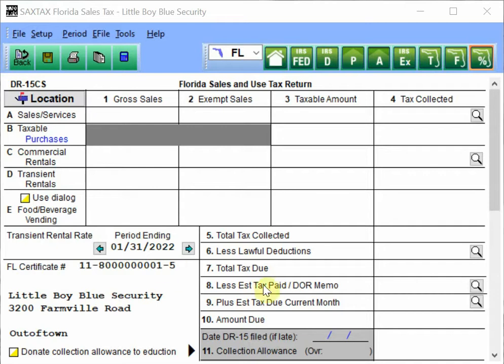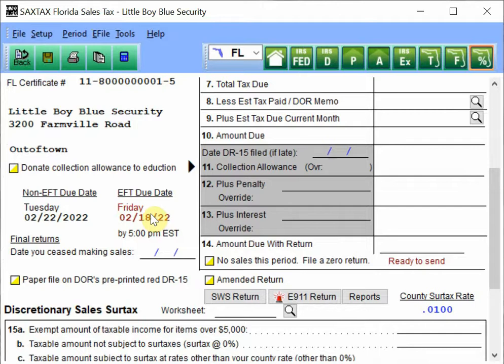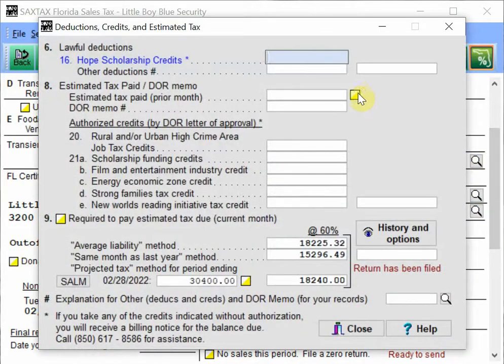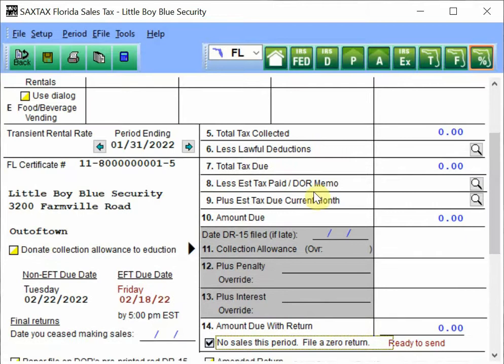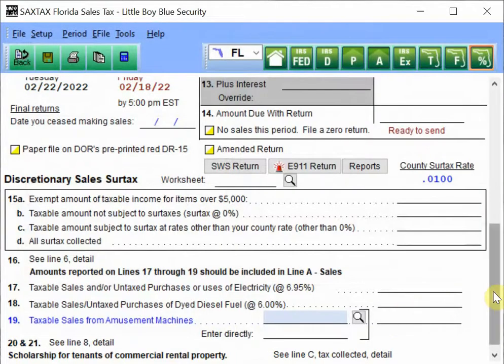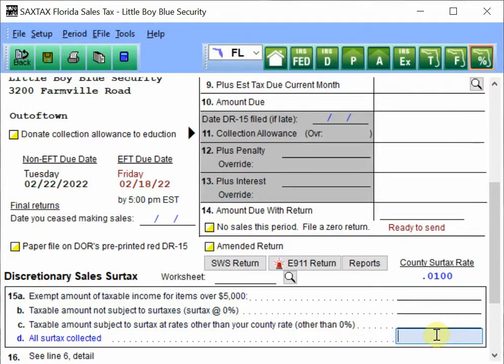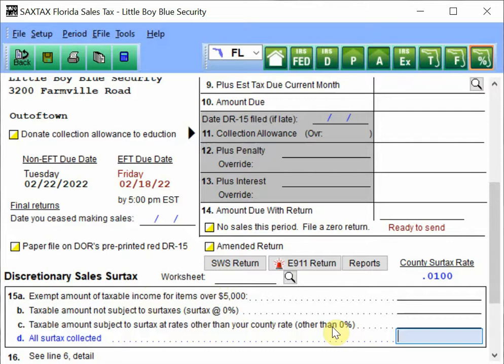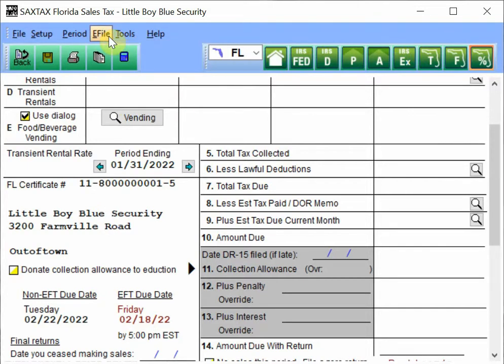SAXTAX Florida Sales and Use Tax Return